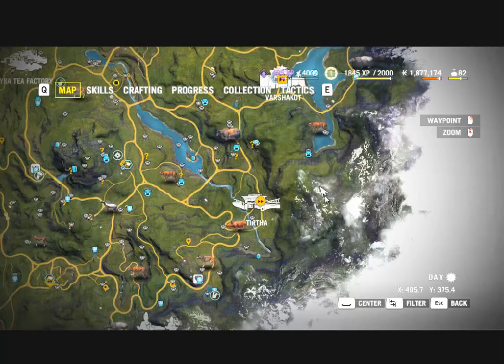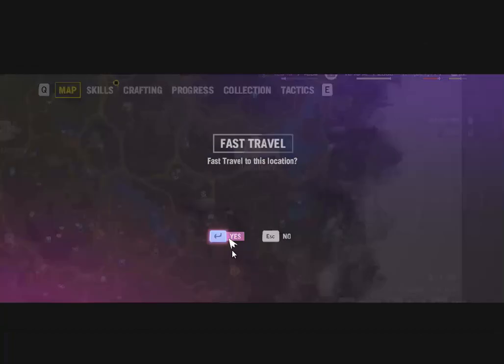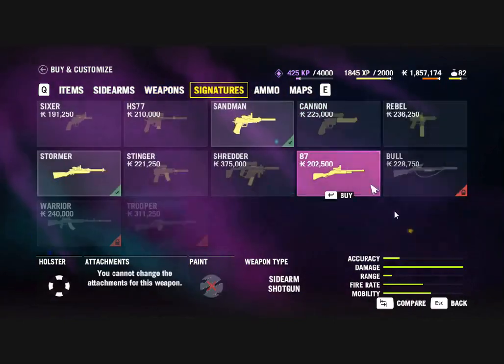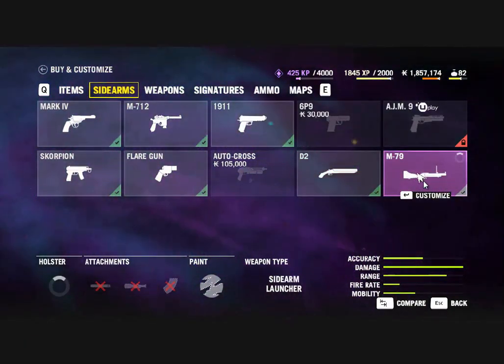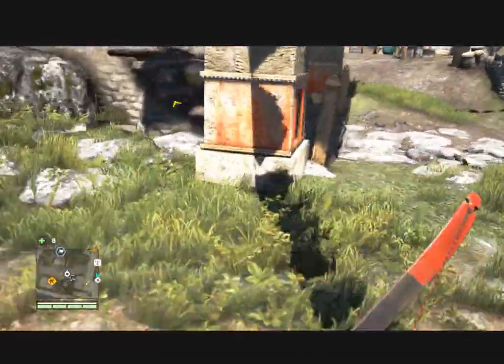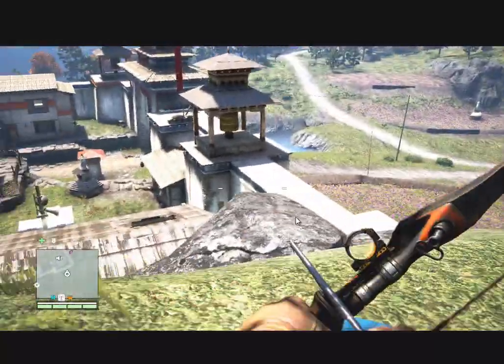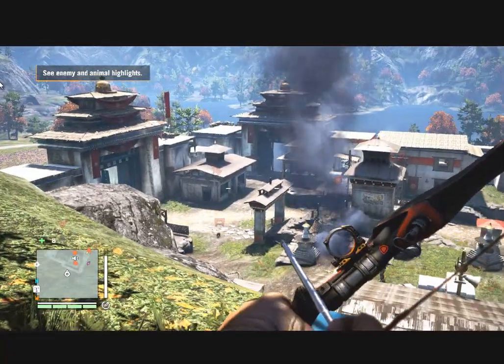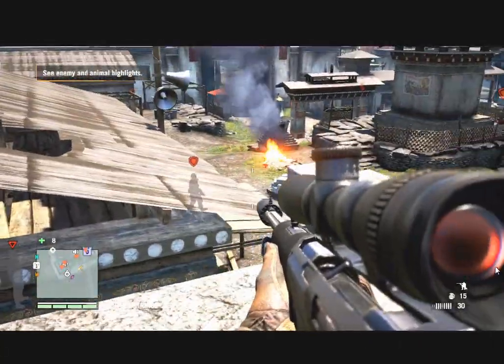Farcry 4: Fortress Varshakot or Fortress Paul De Pleur's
Farcry 4: Fortress Varshakot
Fortress Varshakot

Farcry 4

Recorded by Alim Ul Karim